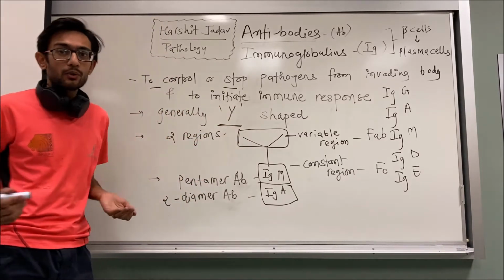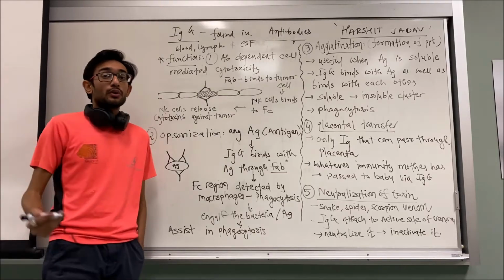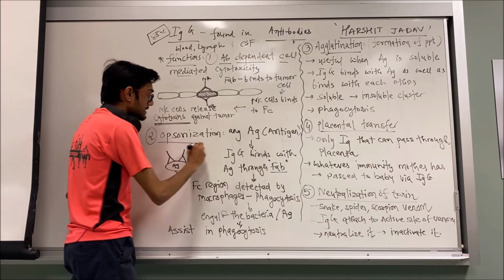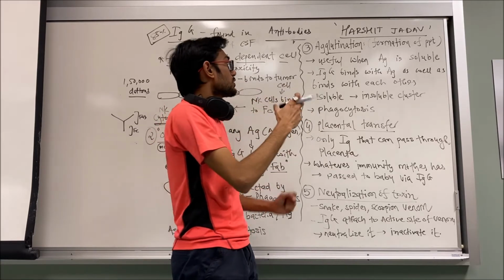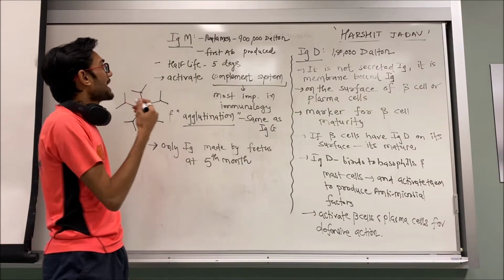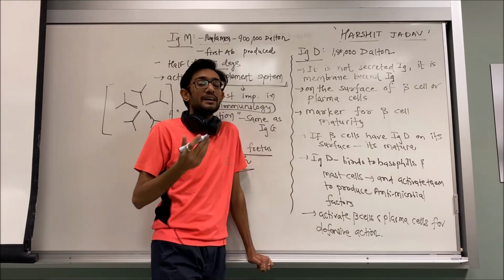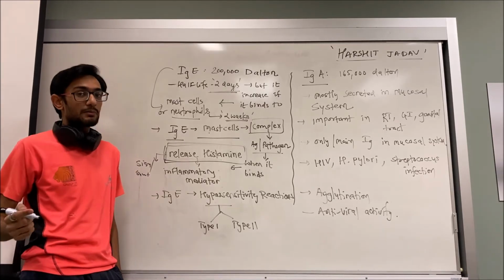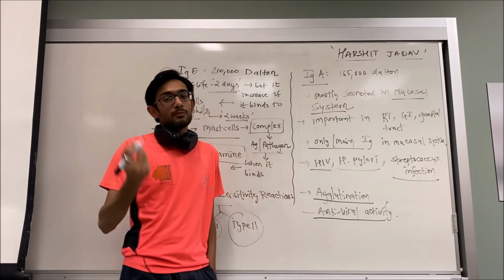Antibody I Immunoglobulins I Pathology I Harshit Jadav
Immunoglobulins, also known as antibodies, are glycoprotein molecules produced by plasma cells (white blood cells).

They act as a critical part of the immune response by specifically recognizing and binding to particular antigens, such as bacteria or viruses, and aiding in their destruction.

The antibody immune response is highly complex and exceedingly specific. The various immunoglobulin classes and subclasses (isotypes) differ in their biological features, structure, target specificity and distribution.

Hence, the assessment of the immunoglobulin isotype can provide useful insight into complex humoral immune responses. Assessment and knowledge of immunoglobulin structure and classes are also important for the selection and preparation of antibodies as tools for immunoassays and other detection applications.

IgG, IgA, IgM, IgD, IgE...